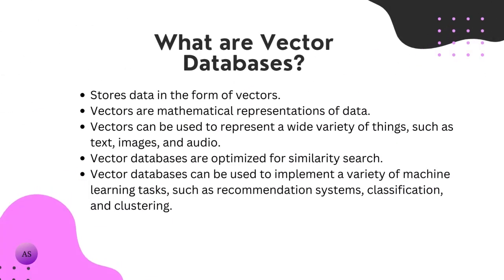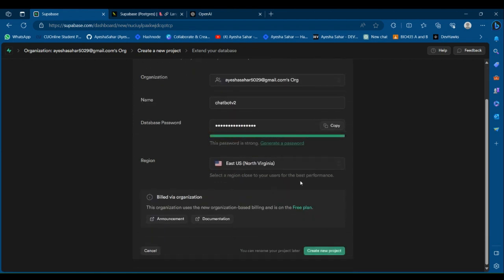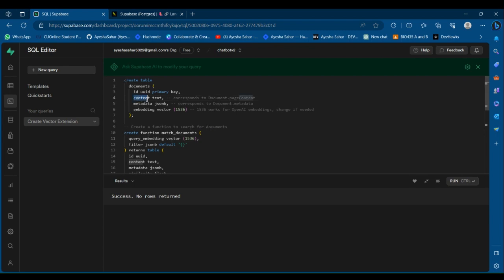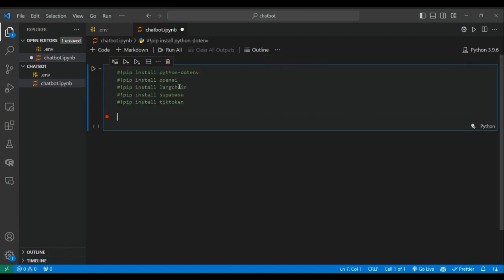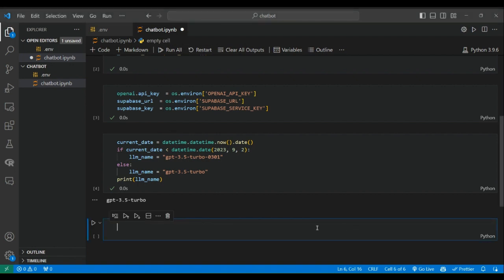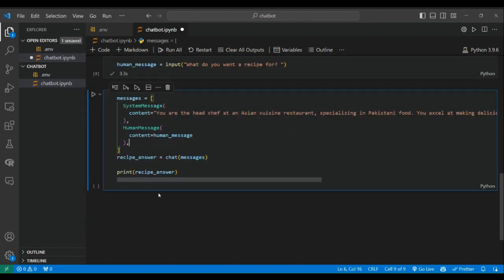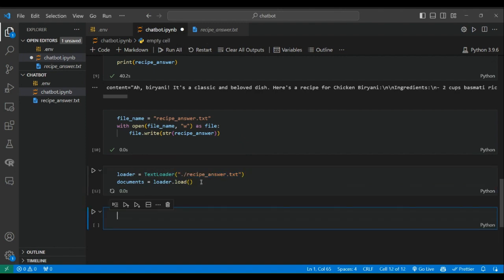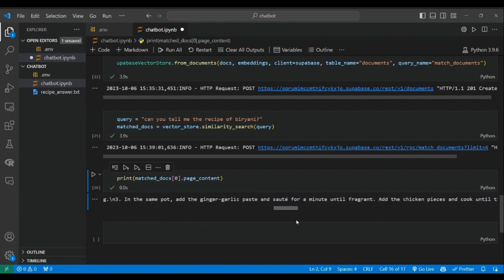Building a Recipe Chatbot with Langchain, OpenAI and Supabase Vector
In this video tutorial, we'll be building a chatbot using Langchain, Supabase, and the power of OpenAI. I'll guide you through creating a chatbot that can interact with an API endpoint, retrieve answers, and store them in our Vector Store powered by Supabase. No need to search for specific datasets; I'll show you how to generate and store data in Supabase. Plus, you'll learn how to ask questions directly from the stored data, making your chatbot smarter and more capable!